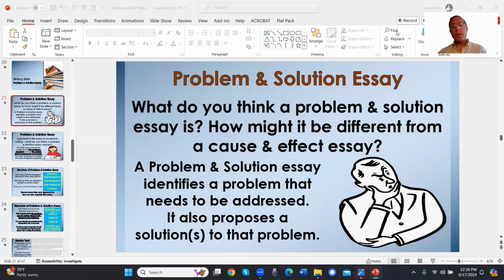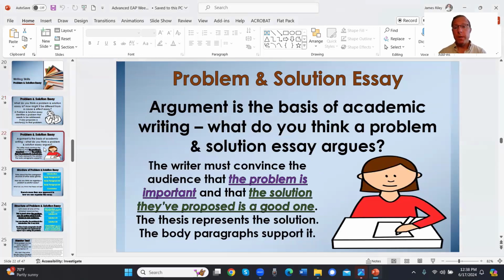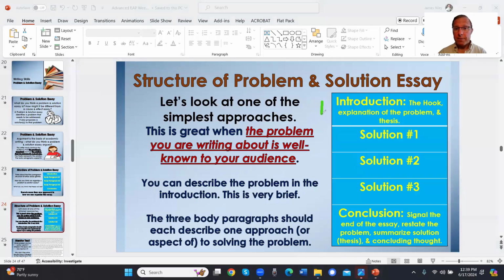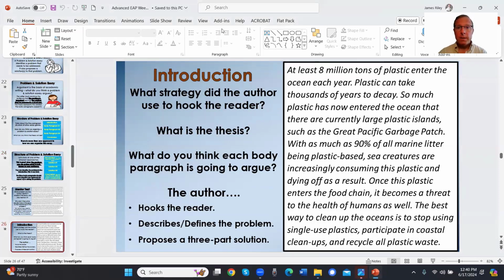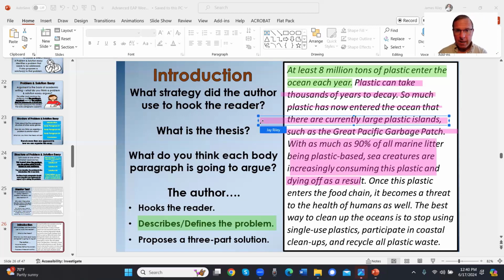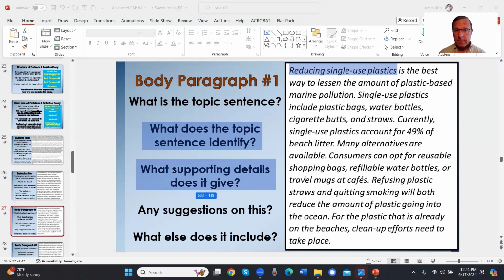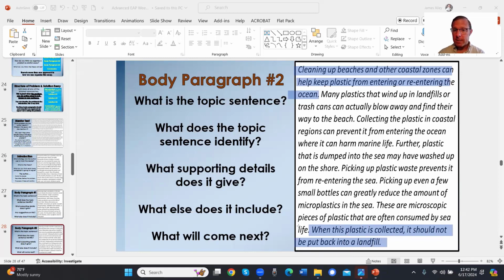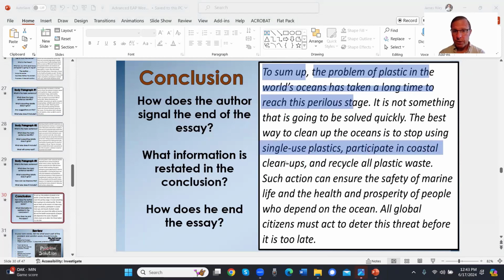English Academic Writing Review: Problem and Solution Essay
Prepare for Your Problem and Solution Essay Test! 📝 This video guides English language learners through effective strategies for acing problem and solution essay assessments. Enhance your essay writing skills with practical tips and clear examples.